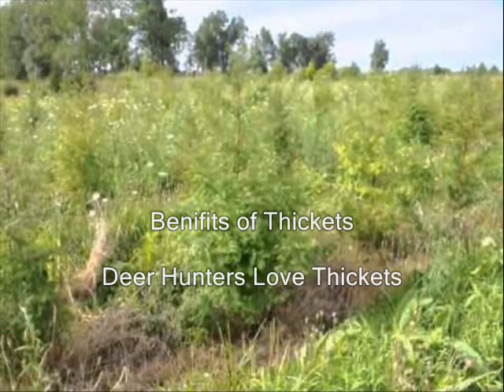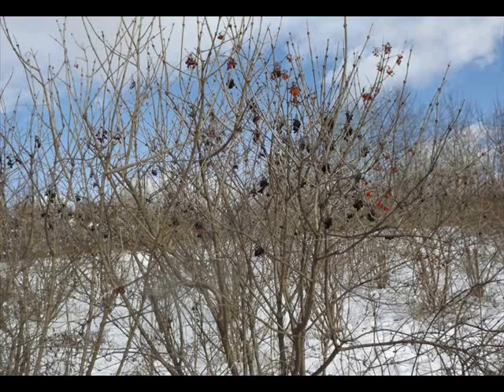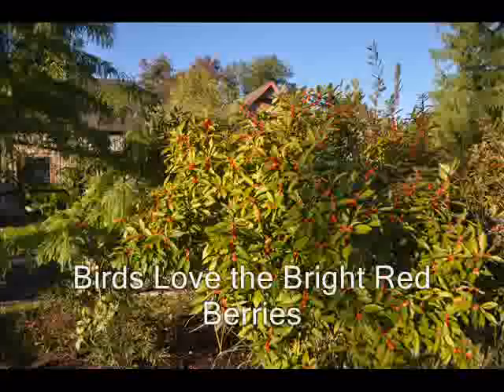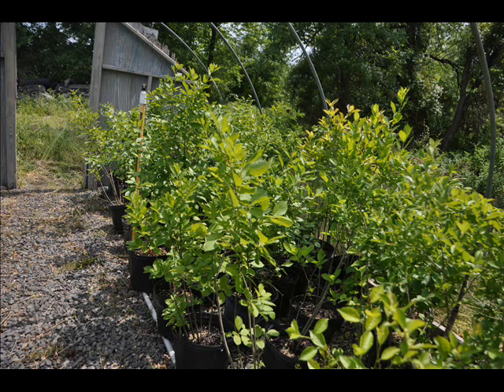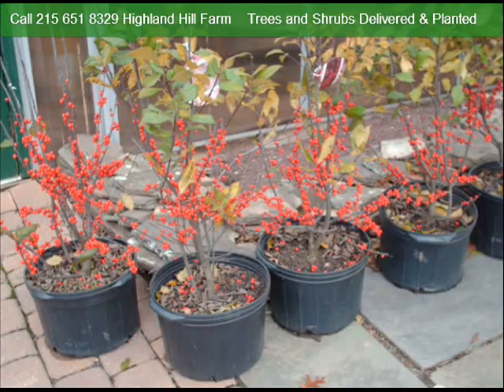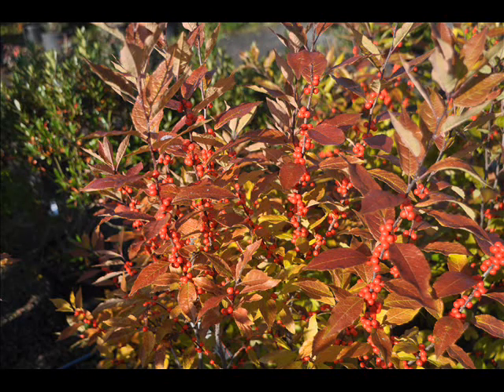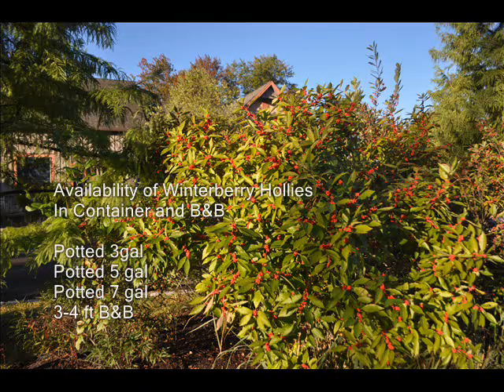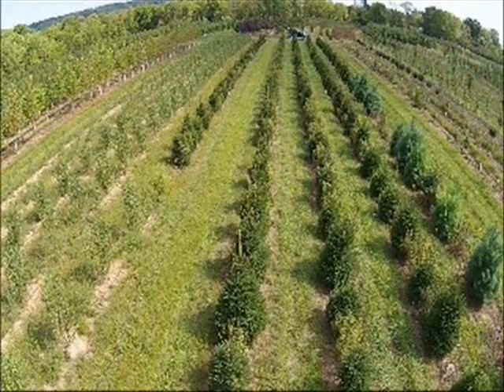Improve Your Thicket With Quality Shrubs to Attract Wildlife